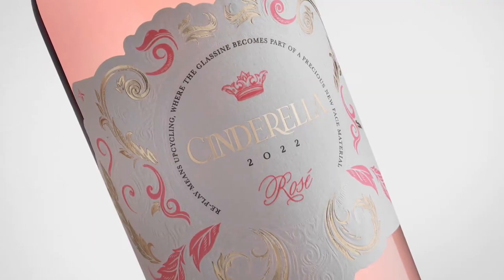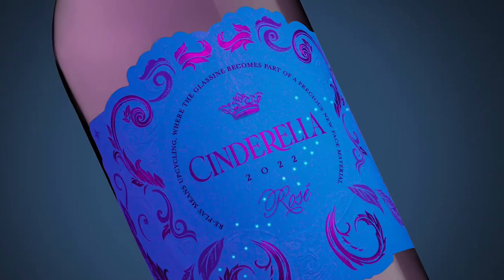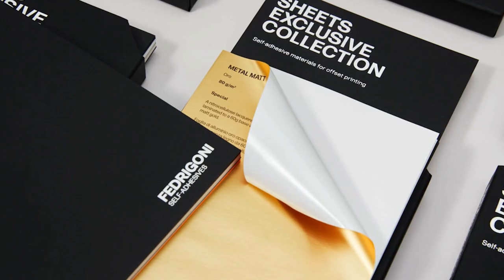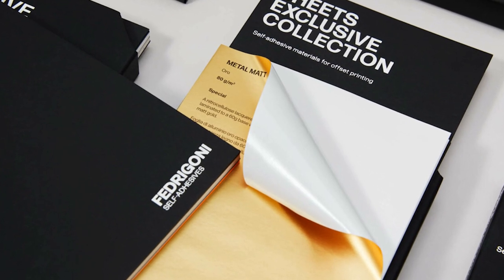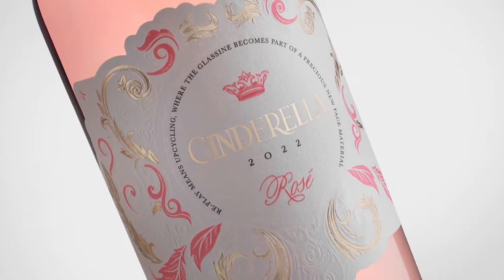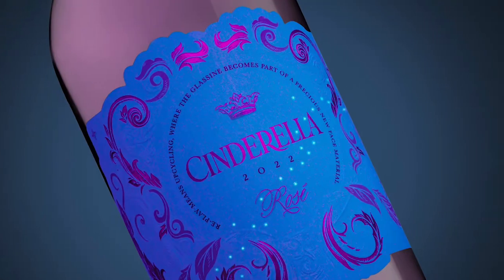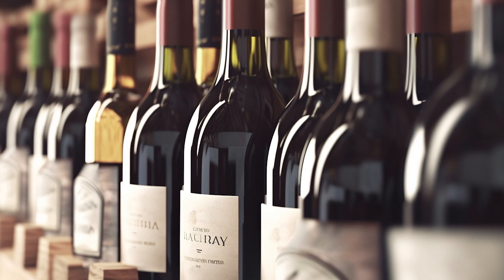Level Up Your Packaging With Labels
What is the latest in luxury labels for packaging? Micol and Alina of @FedrigoniSelfAdhesives share their newest Replay labels made from recycled liners.

Learn what luxury labels mean to your product and how Fedrigoni can help you select the right material and adhesive for your next packaging program.

Are you a Merchant looking for boxes? Or interested in knowing the source for another Merchants Boxes?